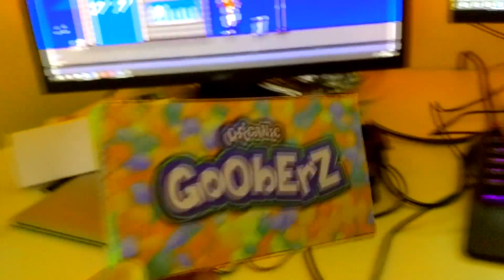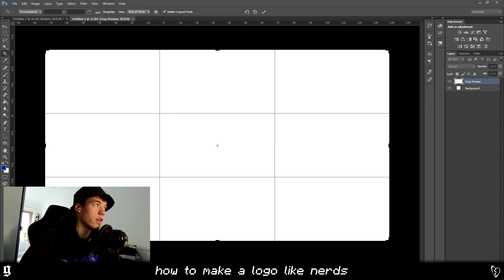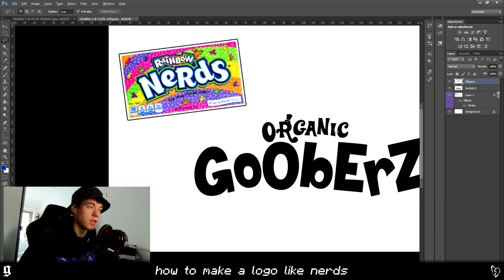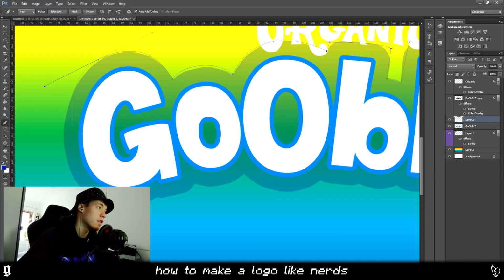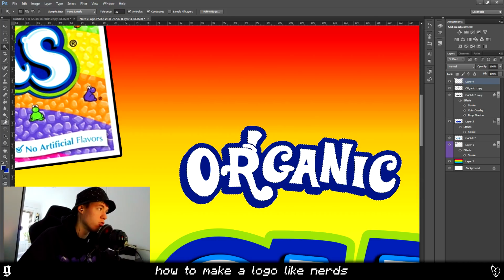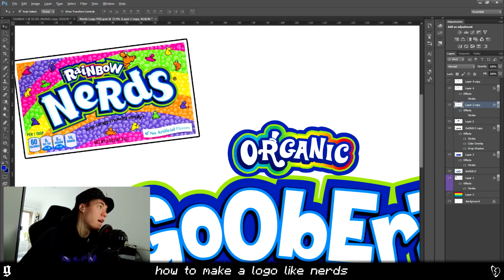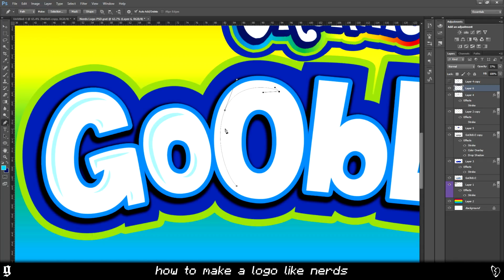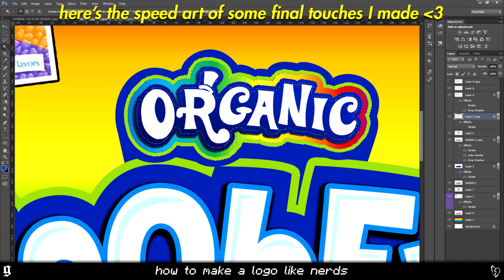How to make a logo like NERDS - in Photoshop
In this episode of the 'How to make a logo like' series I break down and teach you how to make a logo like 'Wonka's Nerds', using Photoshop. As per request this tutorial does not require a Drawing Tablet.

Please check it out if you get the chance :)

If you're interested in any personal design work such as a logo, overlay, banner or a complete revamp then please talk to me, we can discuss what you're looking for and match it with a fair price.

My clothing brand:
(IG) @muddycloutuk

Equipment used:
Photoshop CC
Wacom Bamboo (Drawing Tablet)
Camtasia Studio
Audacity
Blue Snowball

070 Shake 'Accusations' (Outro Music)
Deno 'Next Up' (Intro)

If you're still reading and want the chance to win a free logo, comment the business name and logo idea down in the comments. I'll be messaging a lucky few :)